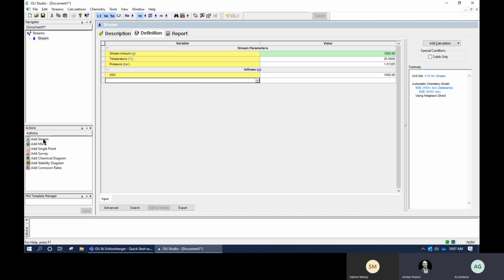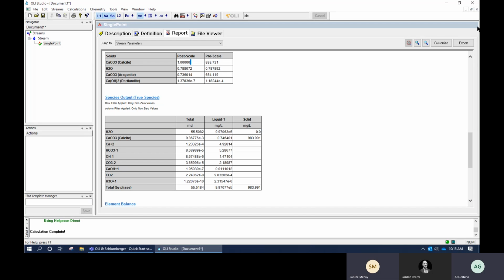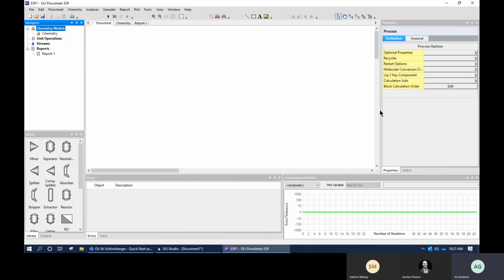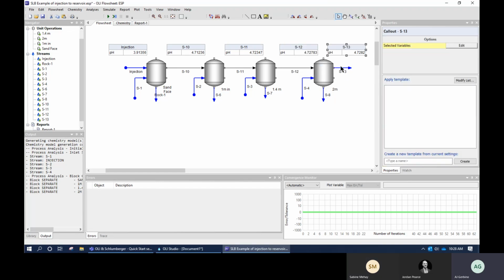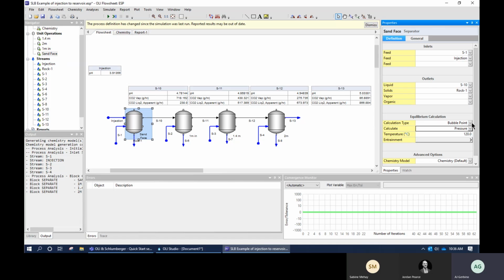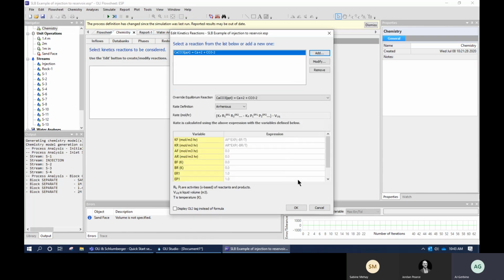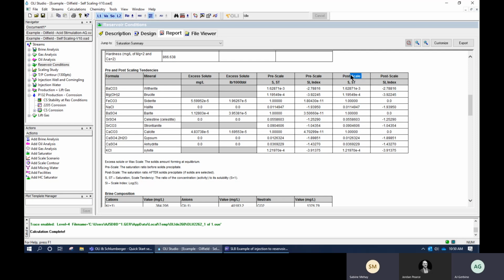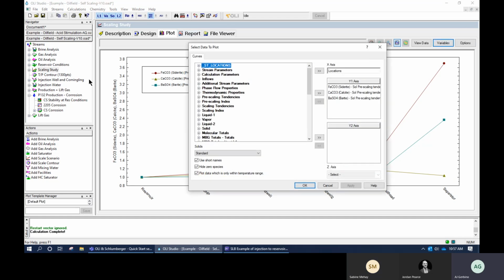OLI Schlumberger Quick Start session